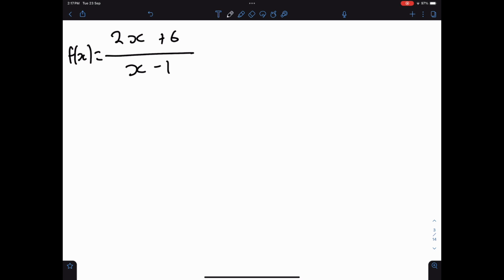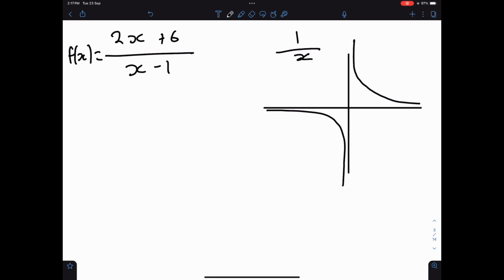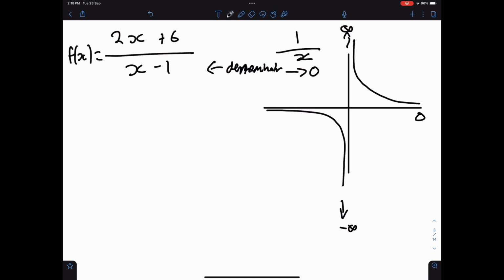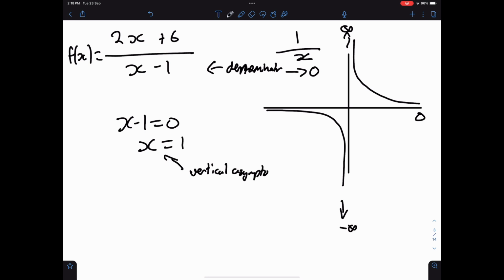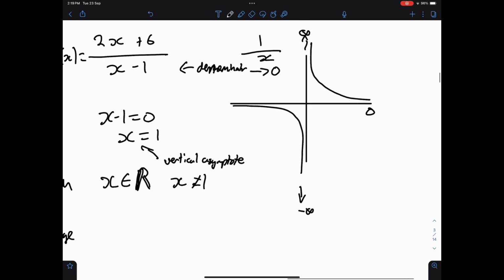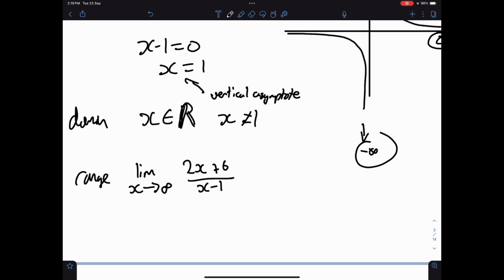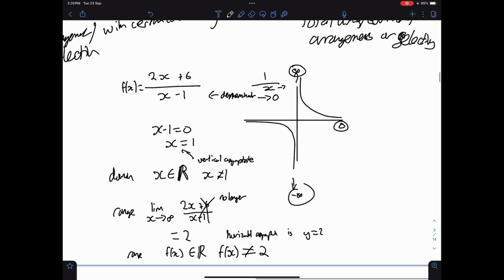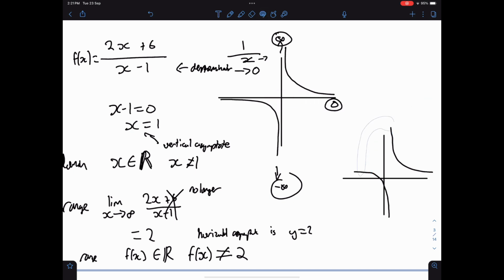AS Maths - Functions - Domain and Range of Reciprocal Functions - CIE 9709 1.2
Explains how to determine the domain and range of reciprocal functions.